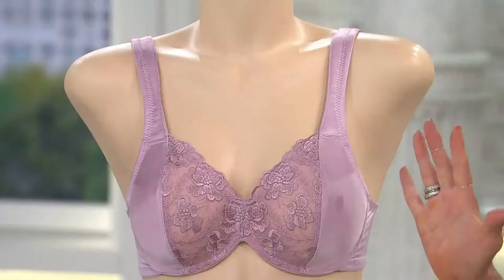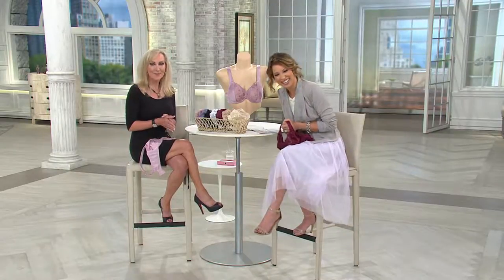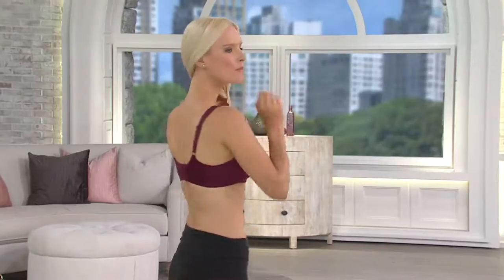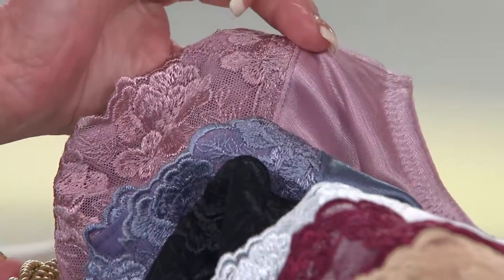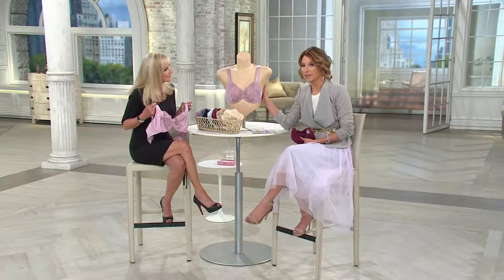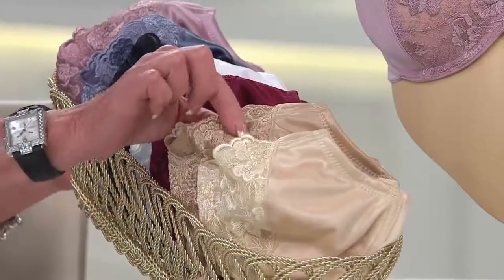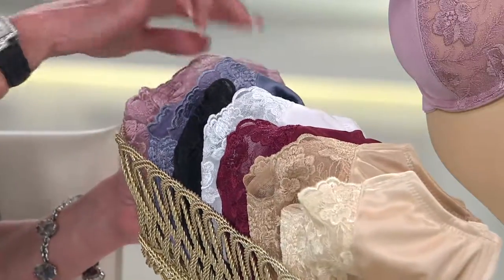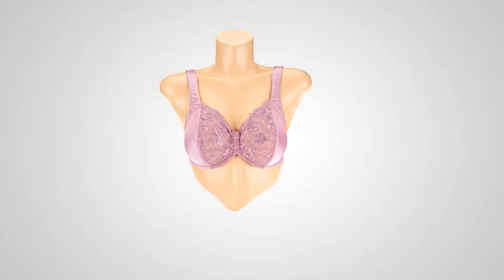Breezies Lace Eclipse Underwire Support Bra with Courtney Cason